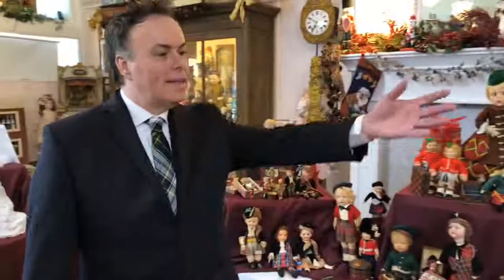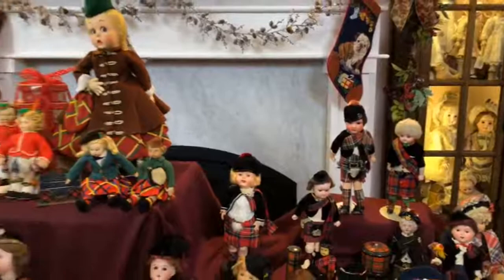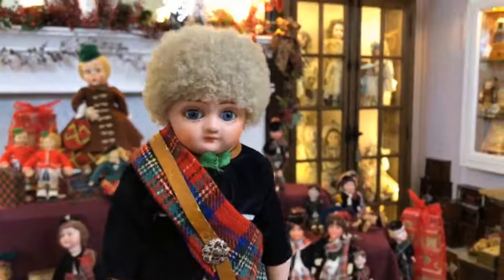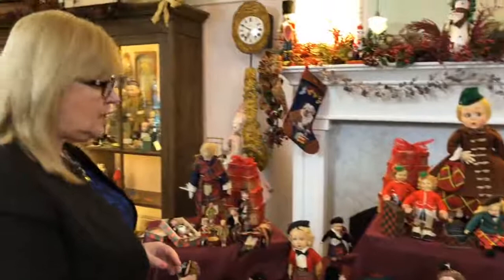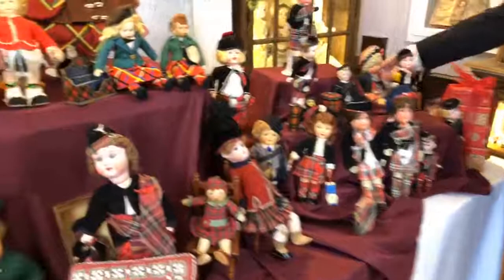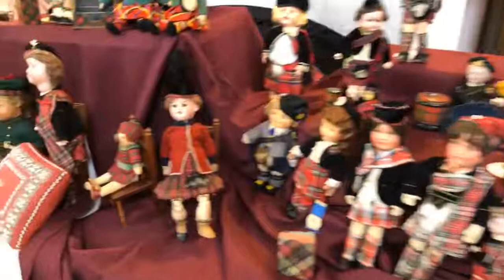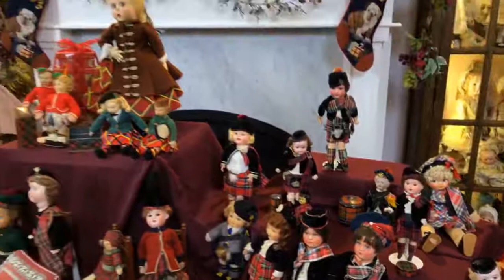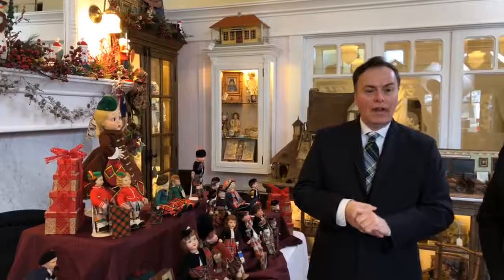Mad For Plaid - Seminar With Antique and Vintage Dolls In Plaid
‘Mad For Plaid!’ | Learn about dolls in Holiday plaid with Chris Madrid and Michael Canadas